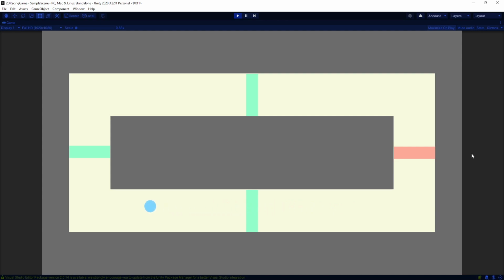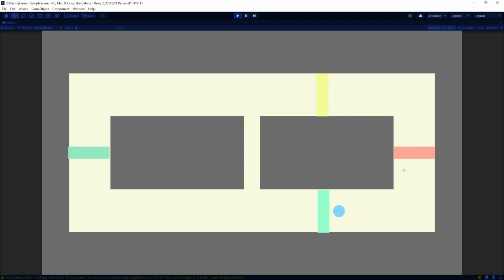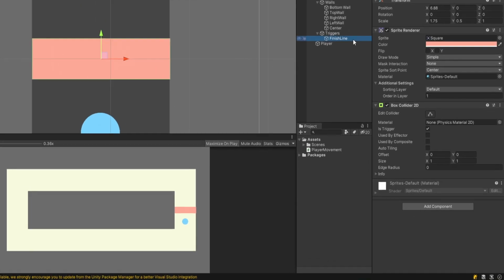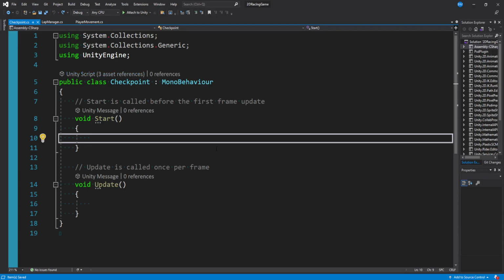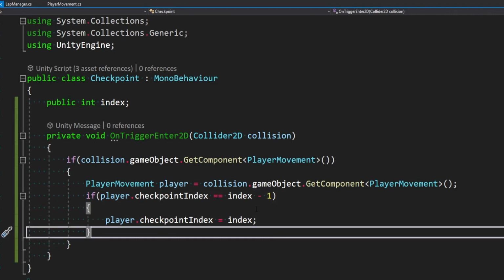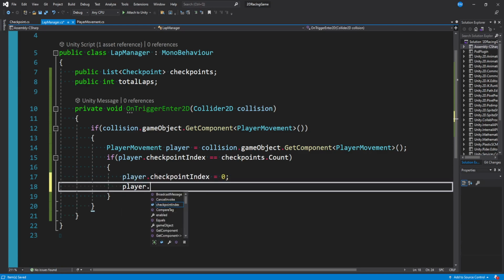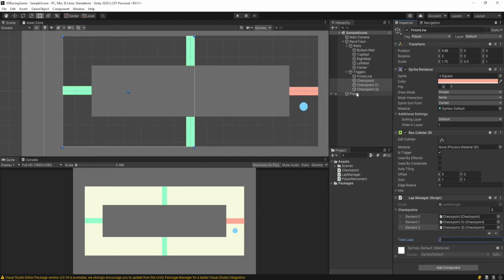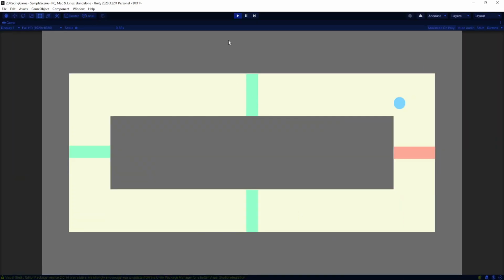Unity Racing Game Essentials Tutorial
Movement and tracks are vital, but the key component that makes a racing game, well, a racing game is being able to track a racers progress through the course and to register when a lap has been completed.

In this Unity Tutorial learn how to setup the framework for any type of racing system you might have in your game by fleshing out a checkpoint and lap system.

I use a 2D game as an example, but this can be done the exact same just with 3D components. (Rigidbody instead of Rigidbody2D). The concept is the exact same.

➤LIKE the video if you enjoyed, it really helps the channel!

We have channels to help you with your problems!